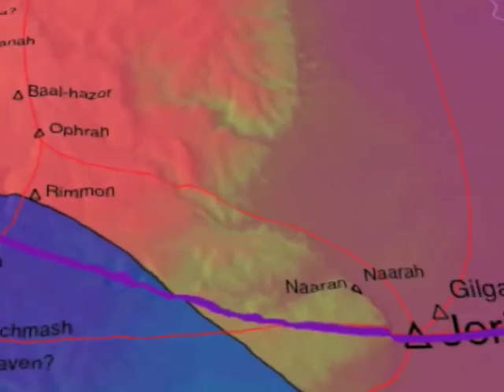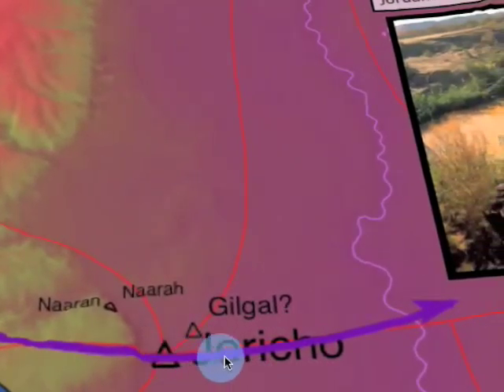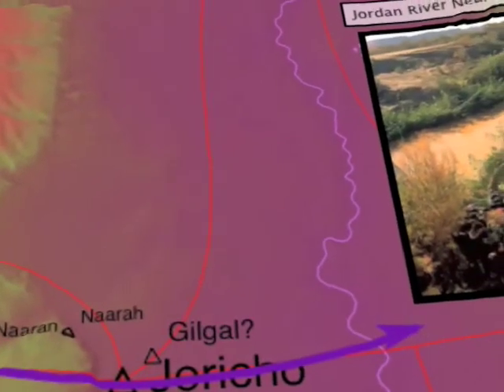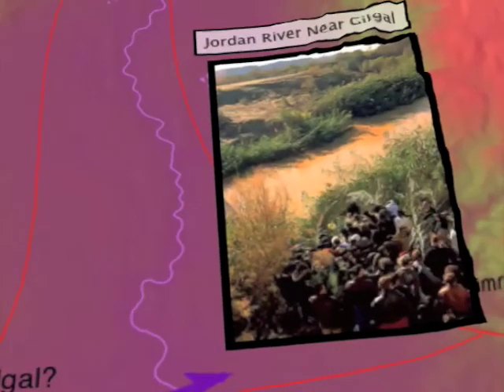Atlas Demo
Here's a demo of a 3D map rendered from the Accordance atlas module.  The audio and video were captured using the application Sequence.  This map shows a portion of the divided kingdom, and custom made user level.